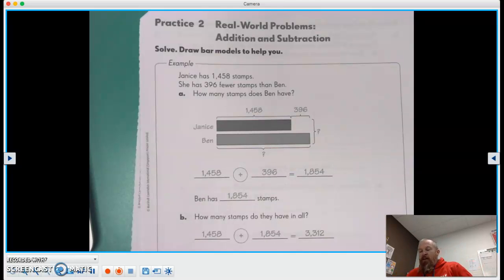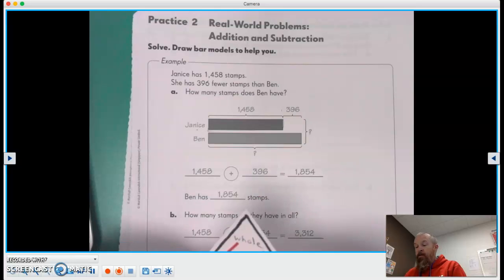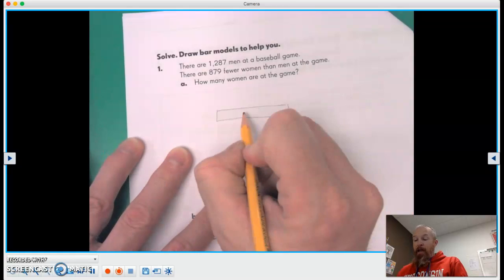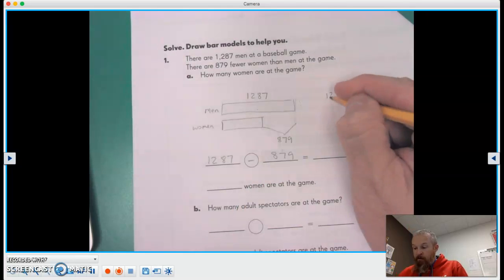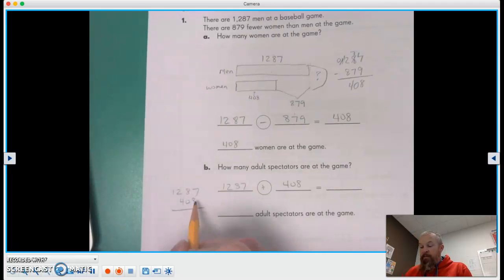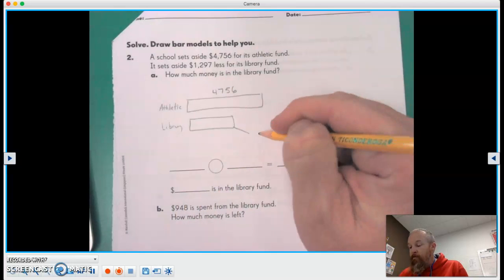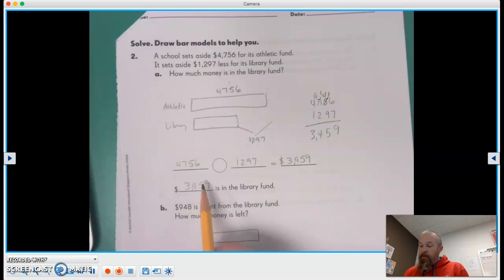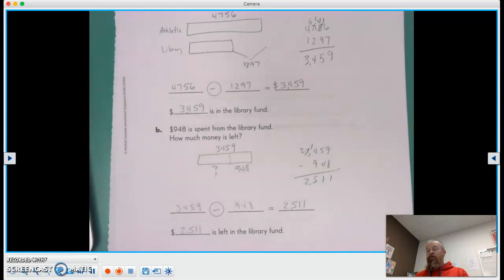Math in Focus Chapter 5 Practice 2 Pgs 77-79